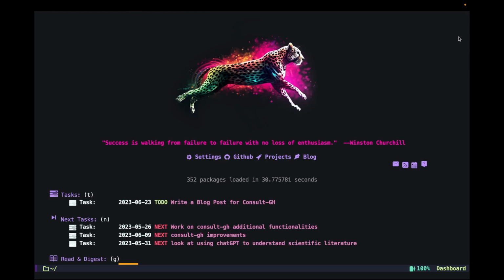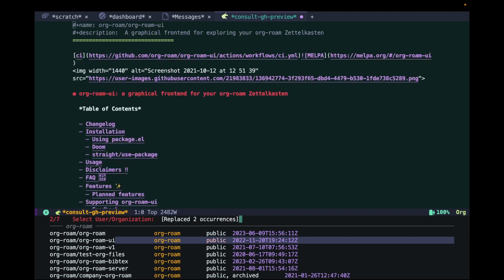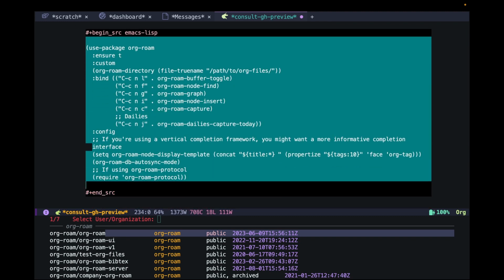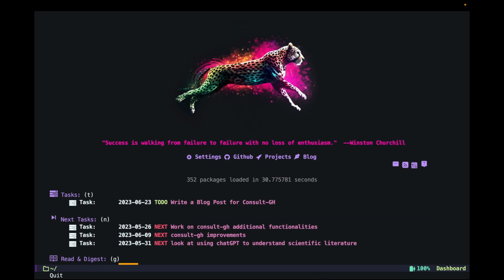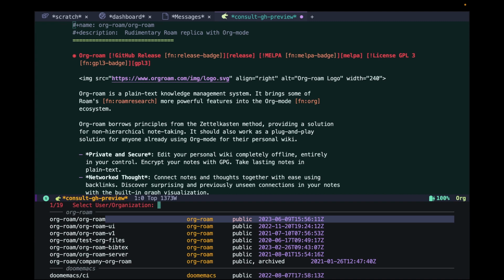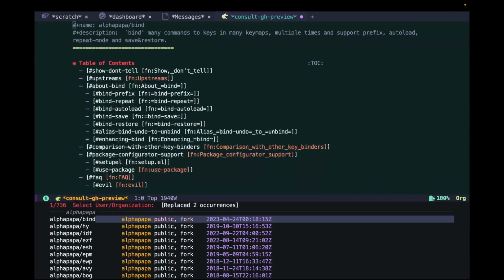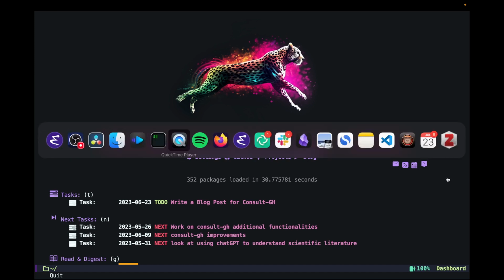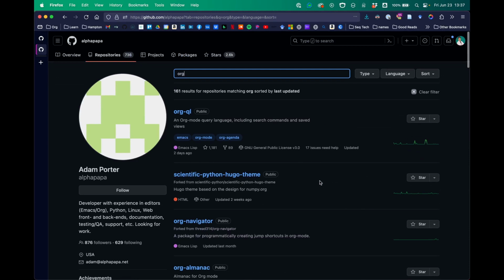Consult-GH Intro: Interact with GitHub inside Emacs